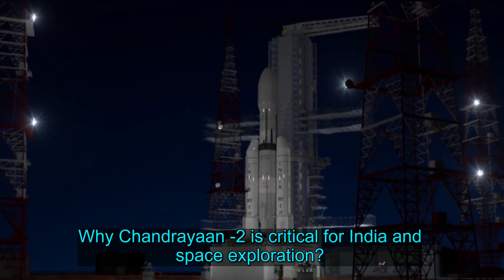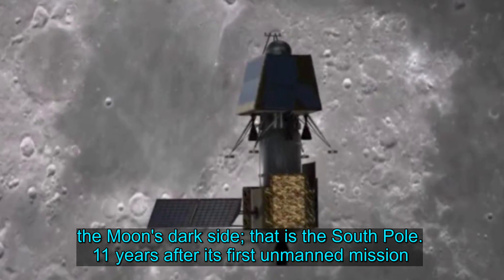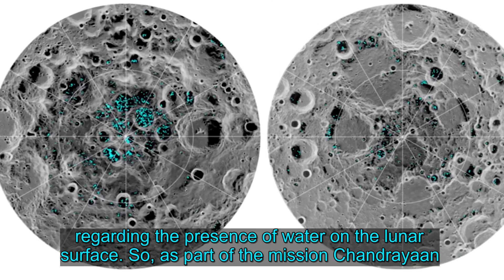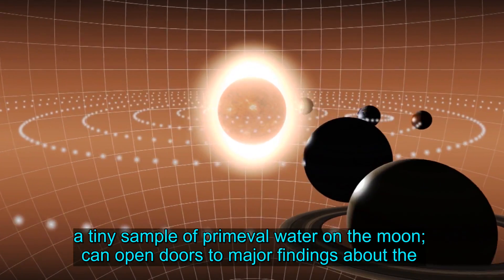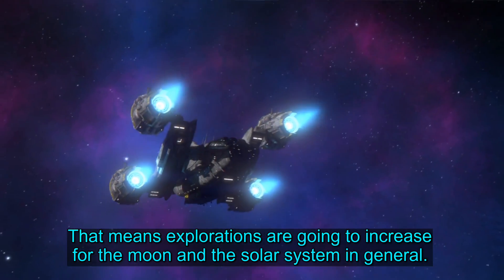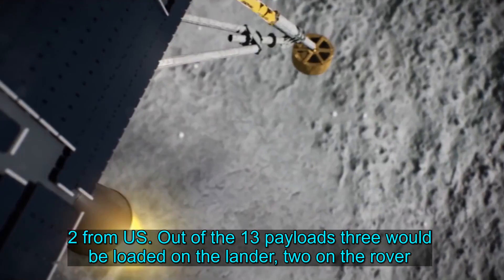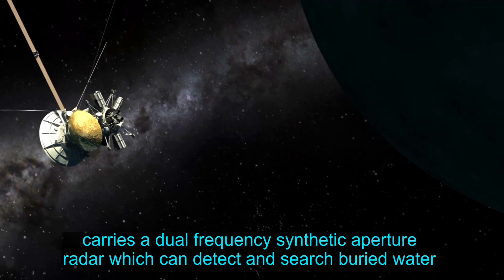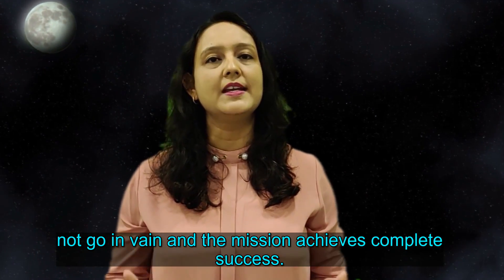Why Chandrayaan -2 is critical for India and space exploration?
6.